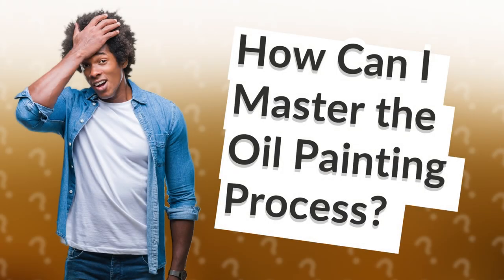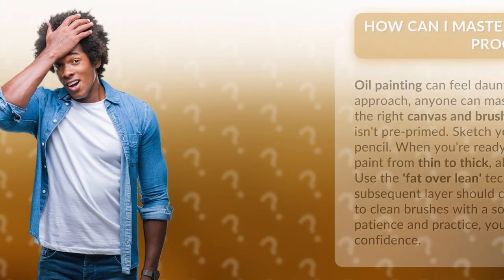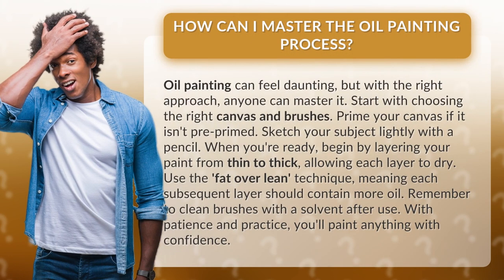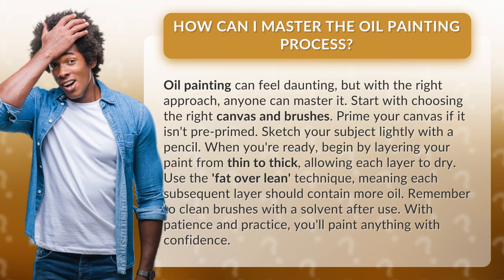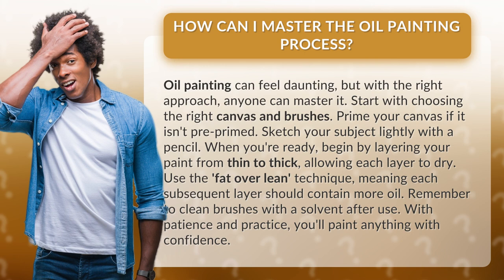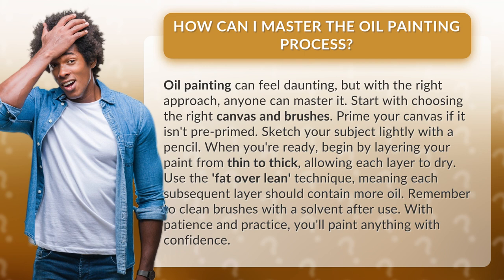How Can I Master the Oil Painting Process?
Mastering the Oil Painting Process: Tips and Techniques • Mastering Oil Painting • Discover the step-by-step process to master oil painting, from choosing the right canvas and brushes to layering paint with the 'fat over lean' technique. With patience and practice, you'll be able to confidently create stunning oil paintings.